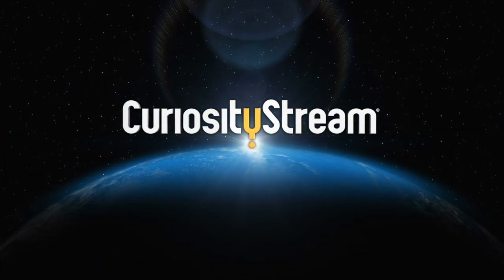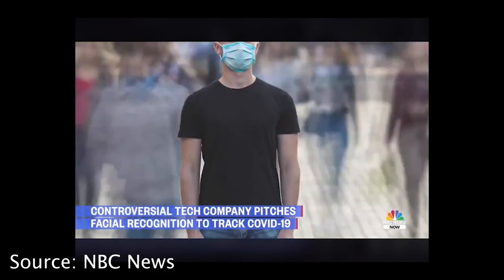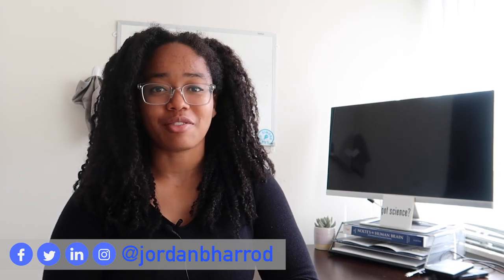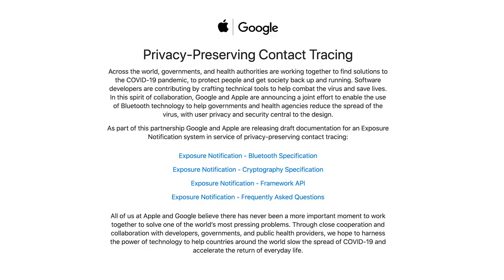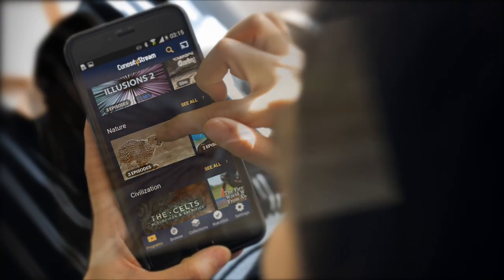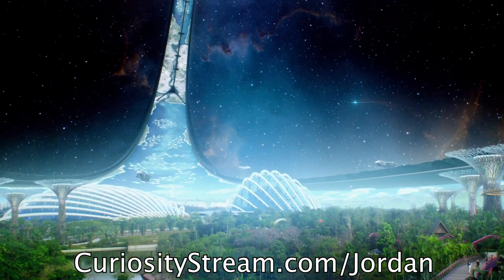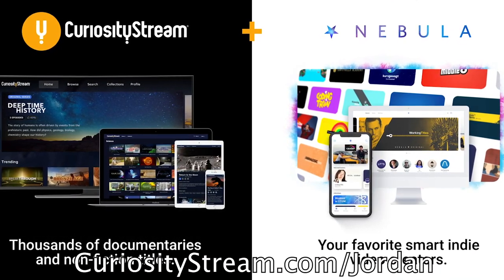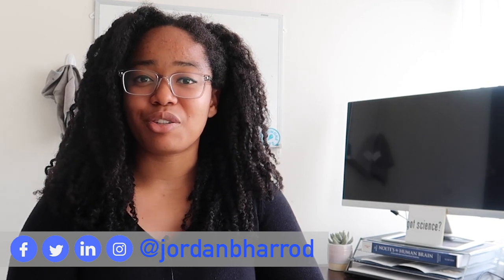Does Facial Recognition Work On Face Masks?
Now that we're all wearing masks, we don't have to worry about facial recognition anymore, right? Wrong.